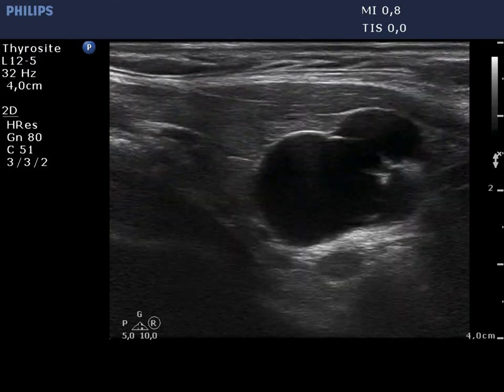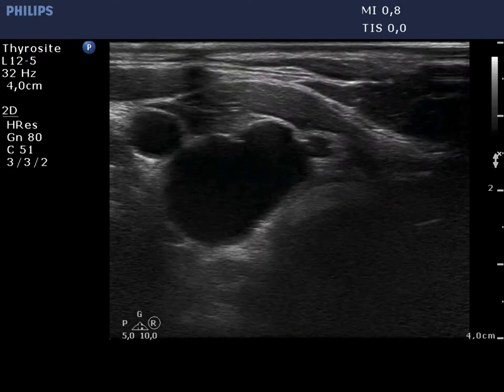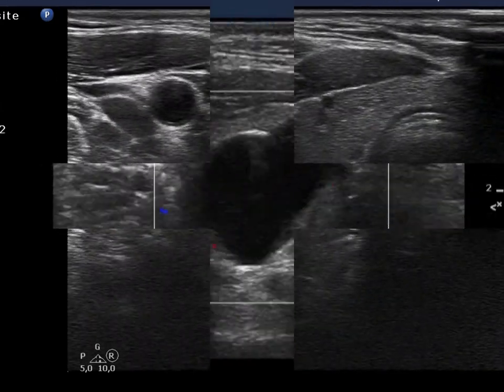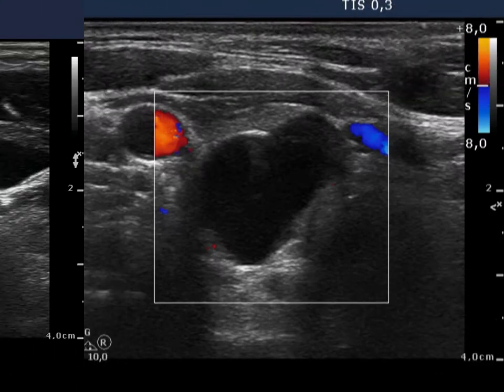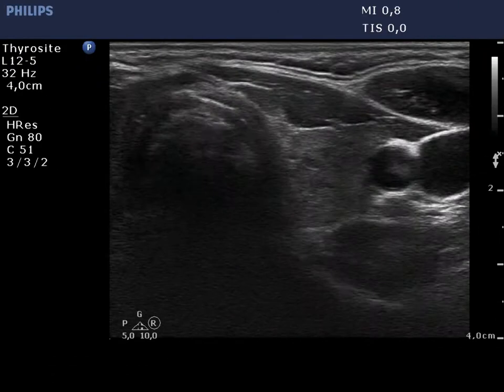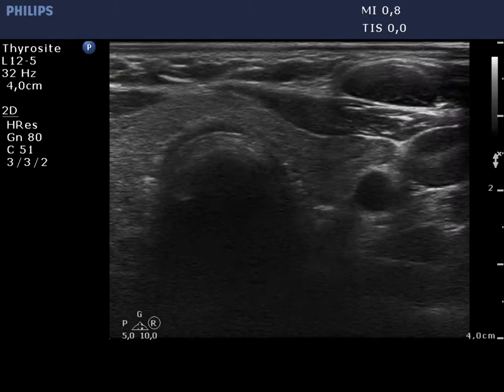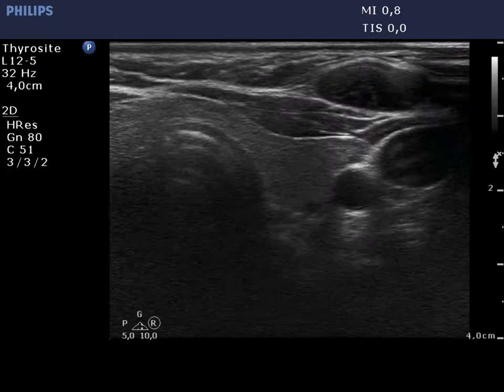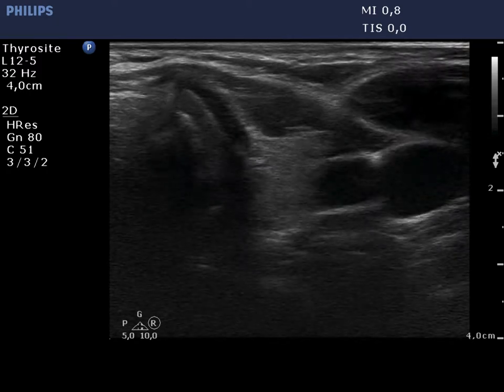A parathyroid cyst. Parathyroid lesions - case 6